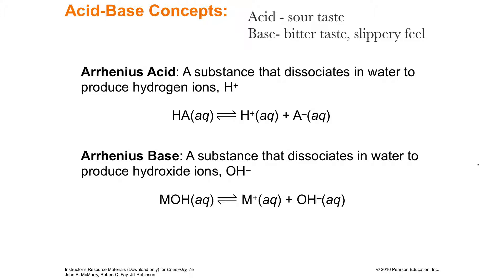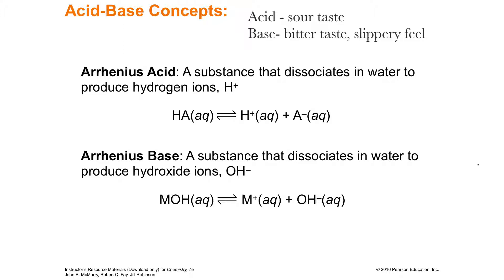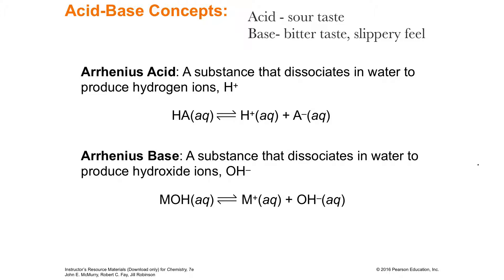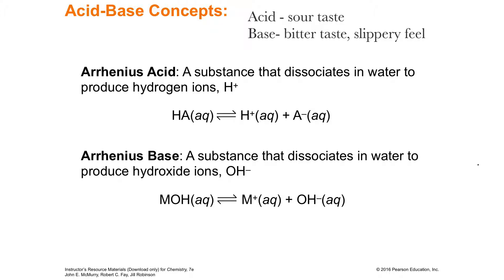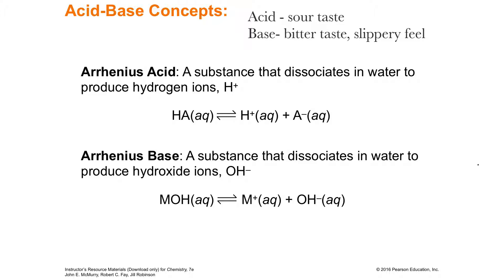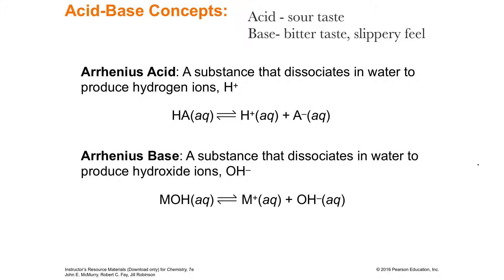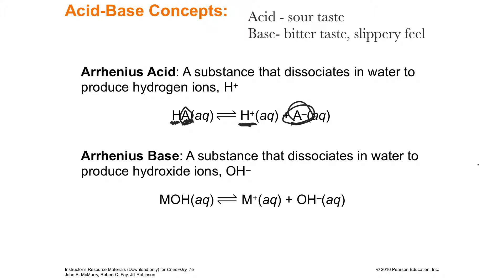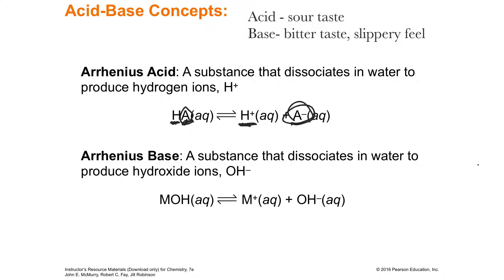16.1 Lecture Video Acids and Bases A Brief Review